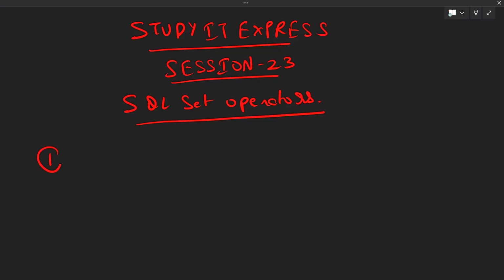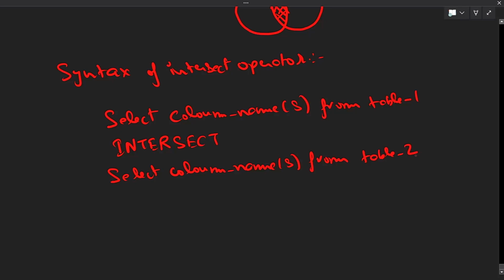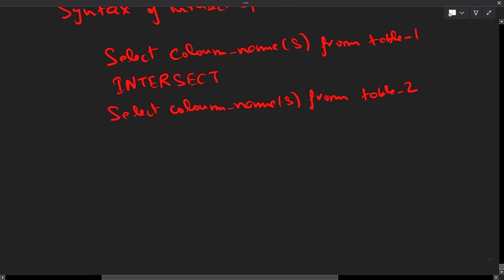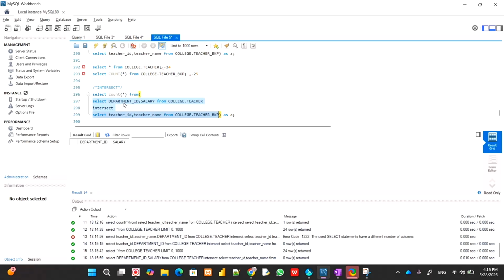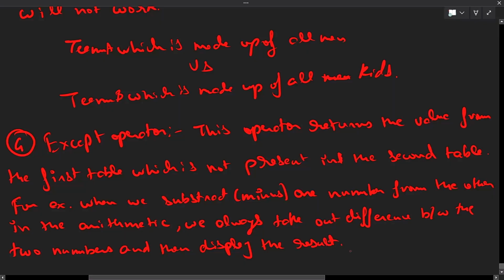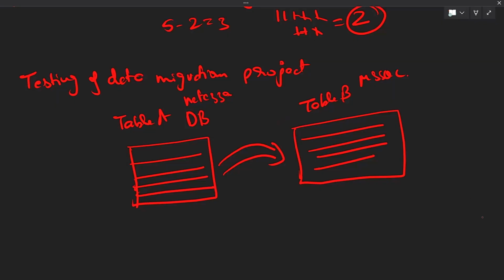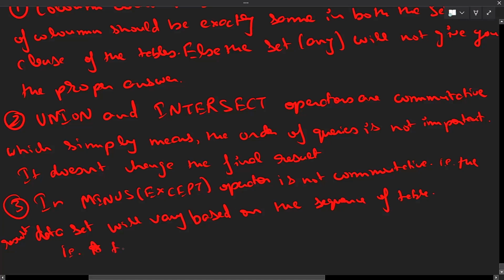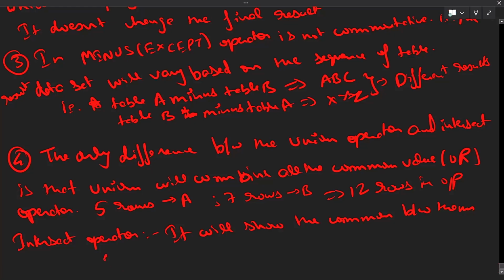DB CONCEPTS AND SQL SESSION 23